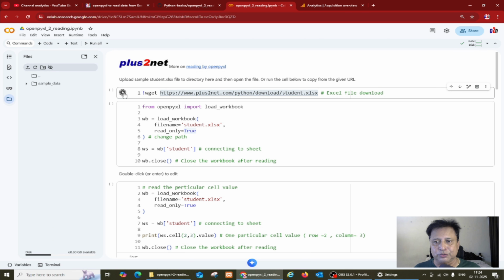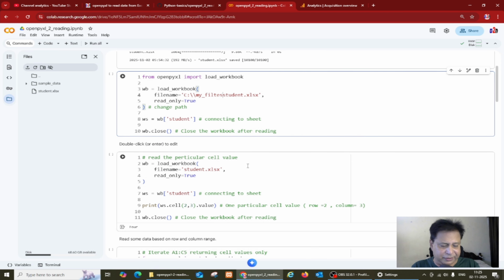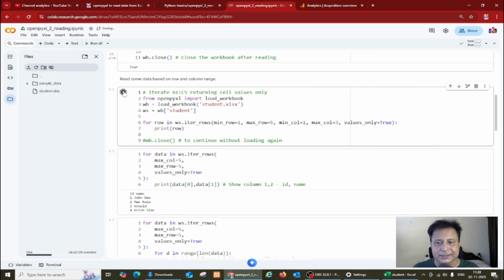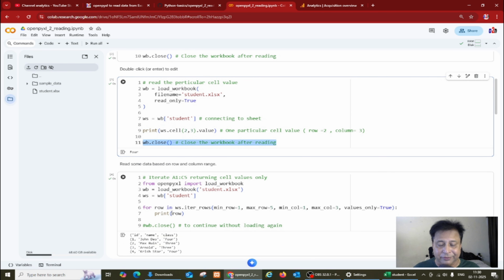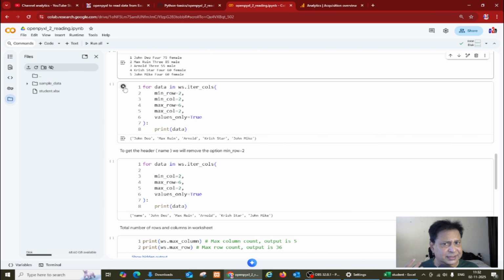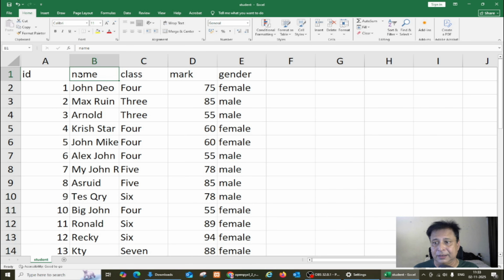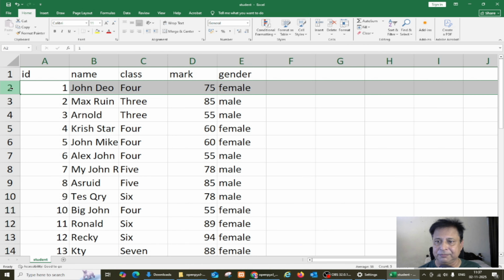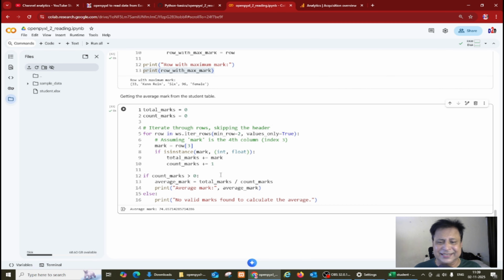Read Excel Data Using Openpyxl in Python (Colab Demo)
Learn how to read Excel data using the Openpyxl library in Python directly from Google Colab.
In this tutorial, we’ll explore how to:

Read data from individual cells

Iterate through rows and columns

Understand iter_rows() and iter_cols() functions

Get total rows and columns in Excel

Access last-row data for database-style operations

📁 Sample Excel file: student.xlsx

💡 Perfect for beginners learning data handling in Excel with Python.